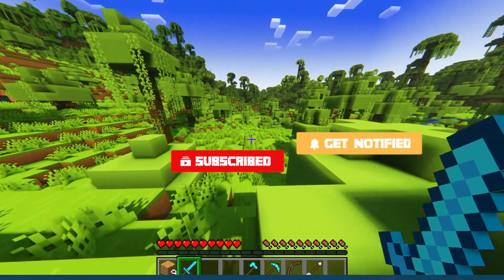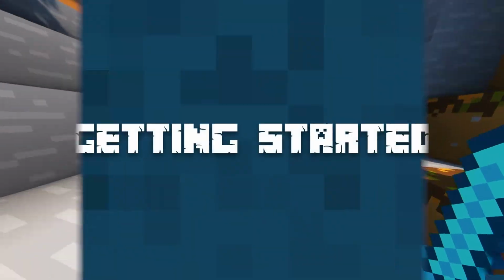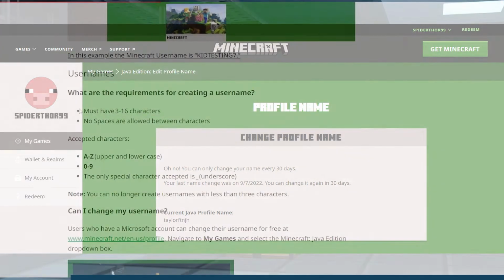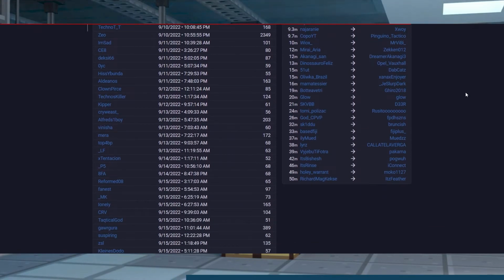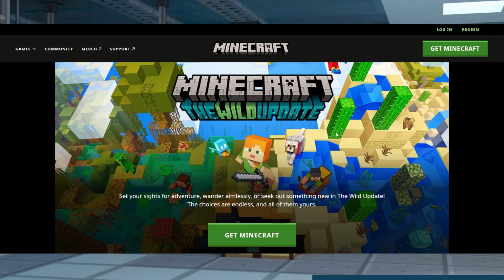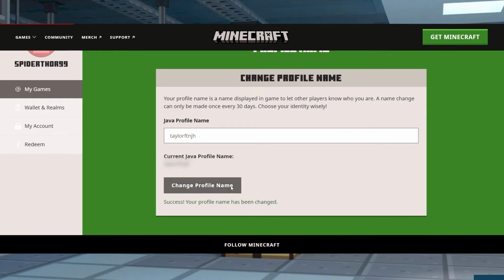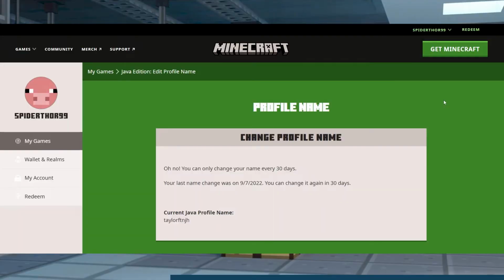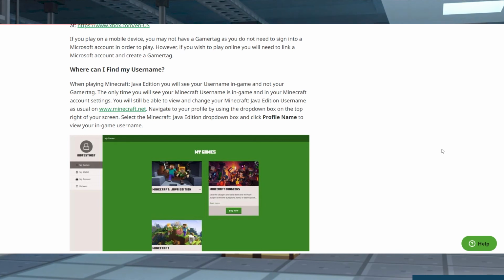How To Change Your Minecraft Username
Learn How To Change Your Minecraft Username With Apex Hosting
24/7 Uptime, DDoS Protection, Live Support, Easy to Use Panel

USEFUL LINKS

When you’re creating your Minecraft account, you’re required to set up a username right away. That’s a lot of pressure to come up with something good, and in many cases, people want to change their name to something else later. Changing your Minecraft username is done outside of the launcher, and there are a few steps to follow to ensure the name change is successful. In this guide, we’ll walk you through the process of changing your Minecraft username.